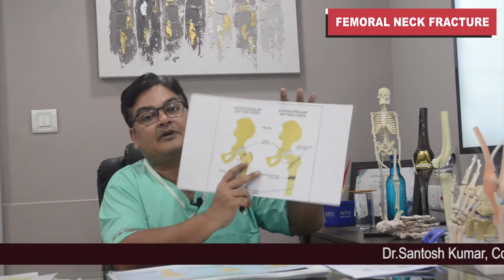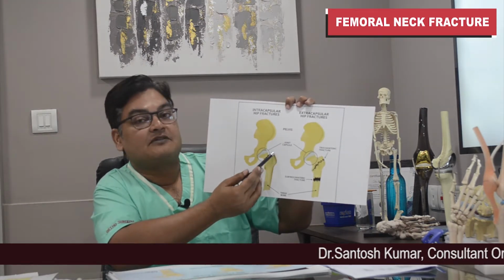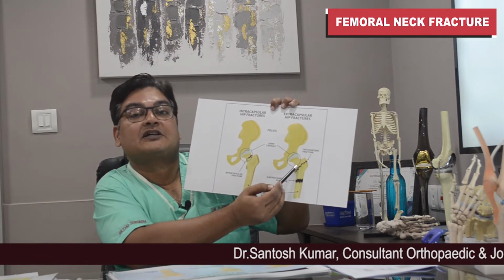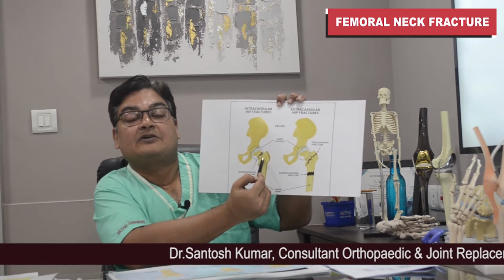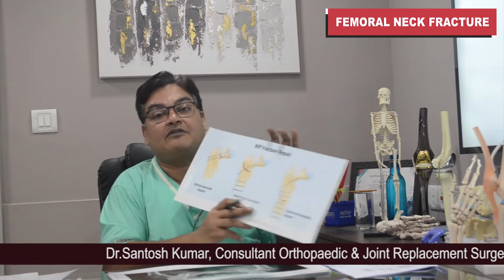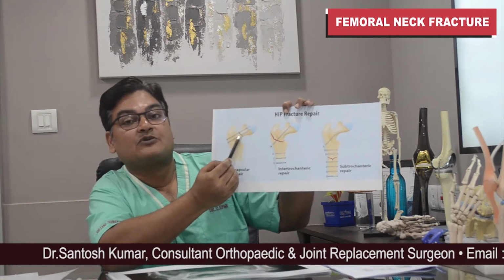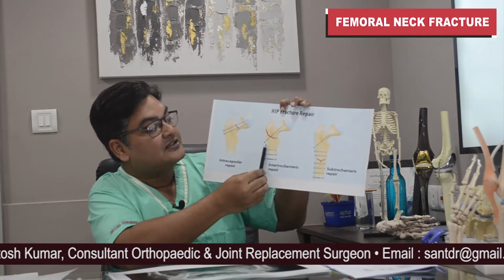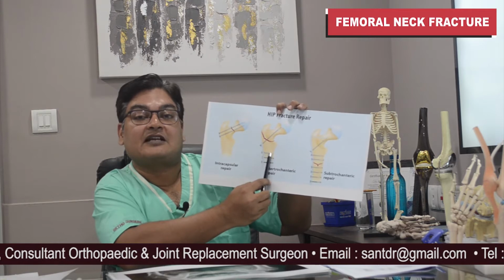Femural Neck Fracture Treatment in Kolkata India Hip Fracture- Dr Santosh Kumar Fracture Specialist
Femural Neck Fracture Treatment in Kolkata India Hip Fracture- By Fracture Specialist
Dr.Santosh Kumar, Consultant Orthopaedic & Joint Replacement Surgeon
• Consult At : Chamber 1 : Belle Vue Clinic, Room No 15, 9 Loudon Street, Kolkata 700017, India
• Chamber 2 : Poorva International Orthopaedic Foundation, Plot No- 236, Block-B, Lake Town, Opposite to Lake Town Girls College, Kolkata, 700089, India